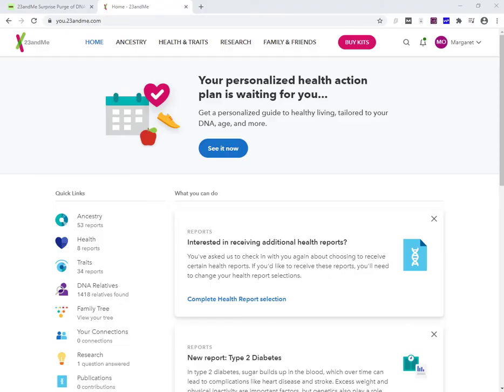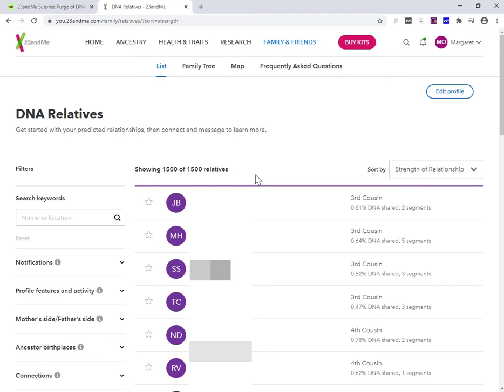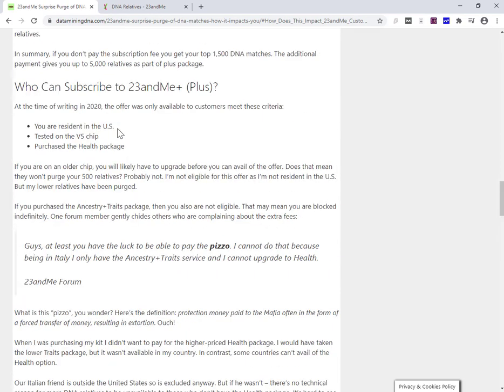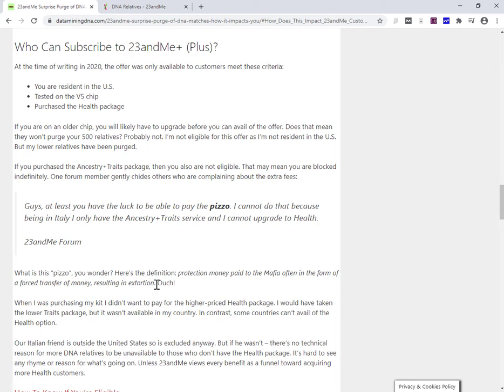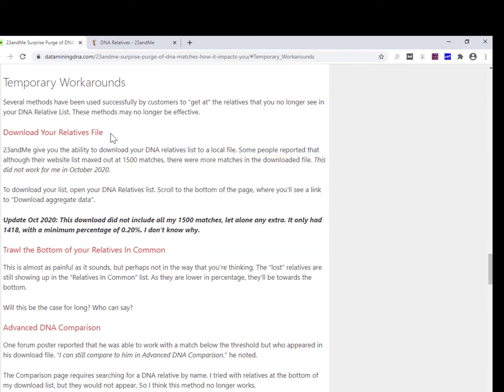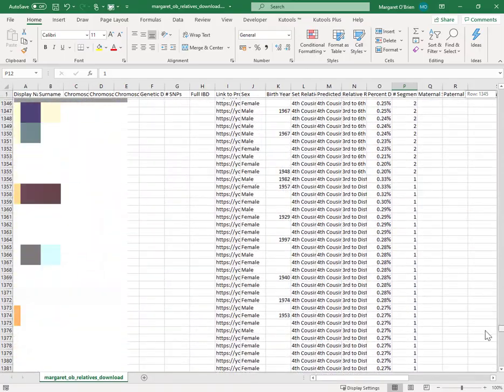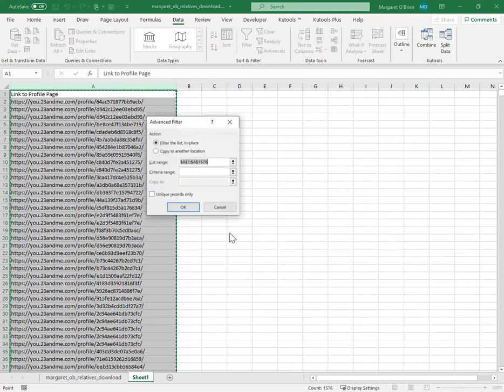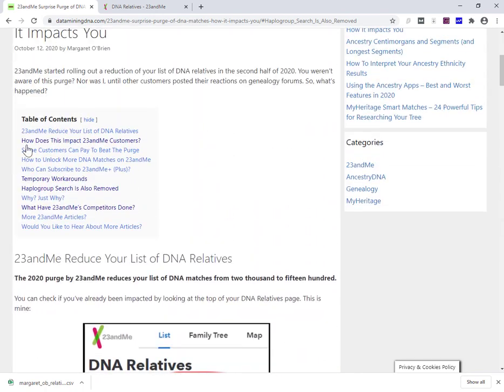23andMe Purge DNA Matches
23andMe are dropping their cap of two thousand DNA relatives down to fifteen hundred - for some customers.
Are you under the purge?
Are you eligible to pay for an extra subscription to get back what you've lost?
What do you think about being asked to pay for features removed seemingly without notice?